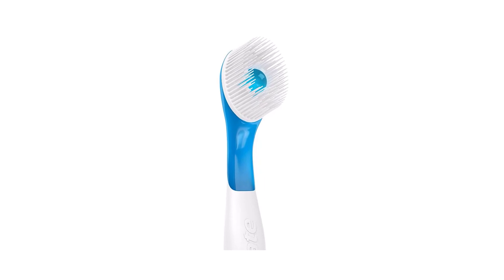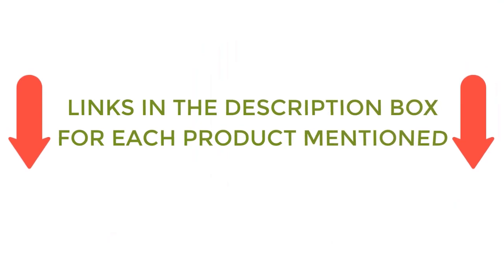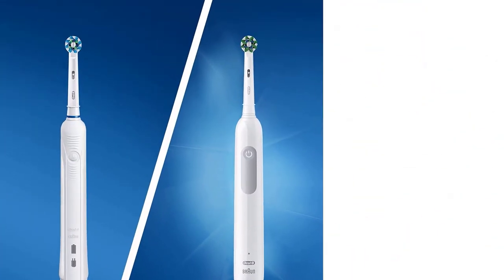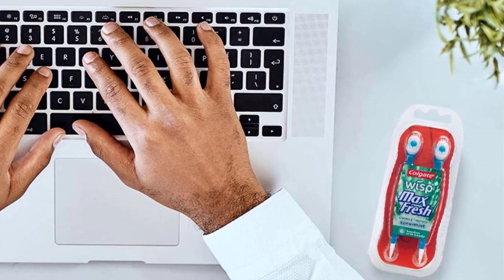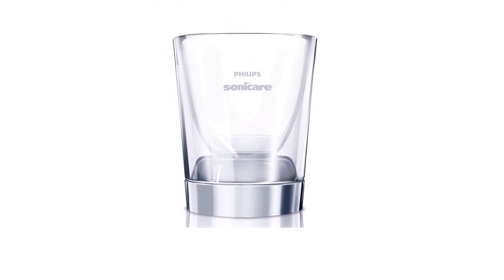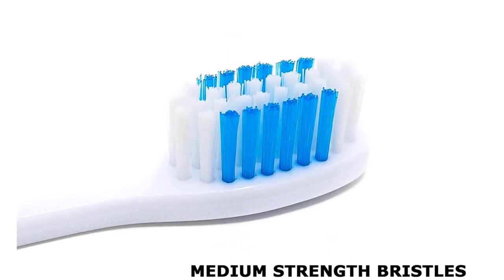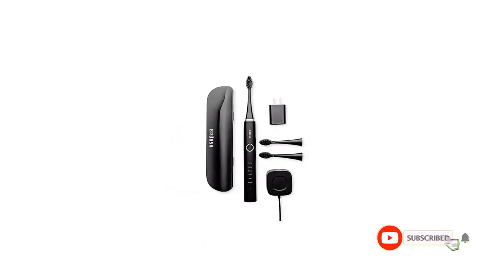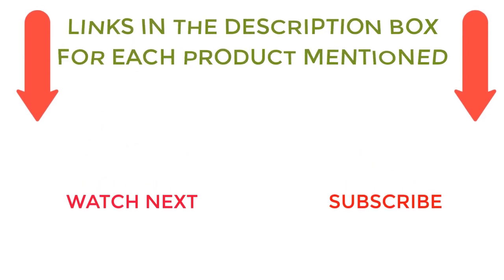Best Travel Toothbrush For The Money 2023|Best Travel Toothbrush Reviews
Best Travel Toothbrush For The Money 2023|Best Travel Toothbrush Reviews#toothbrush
📌Product Link 📌